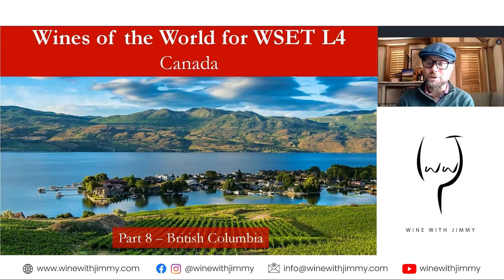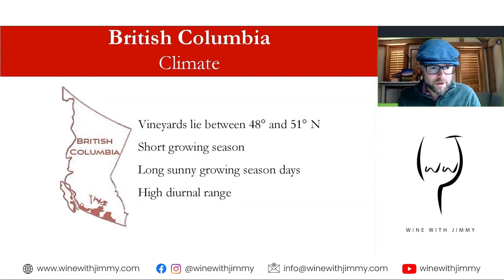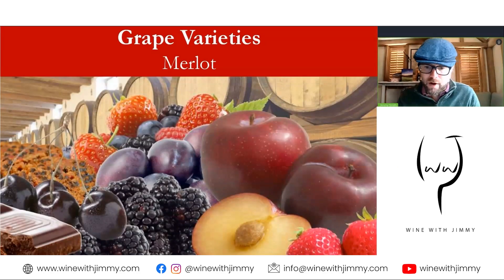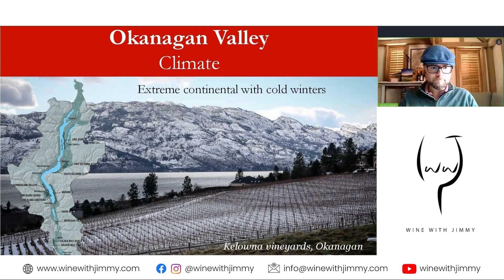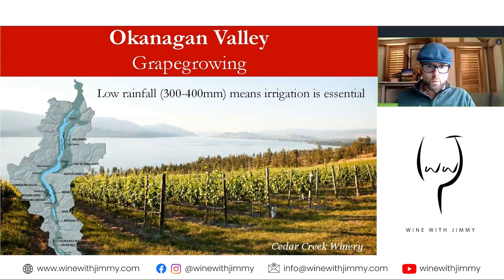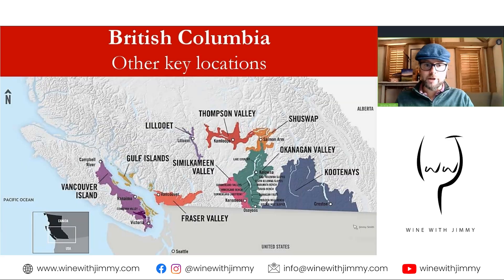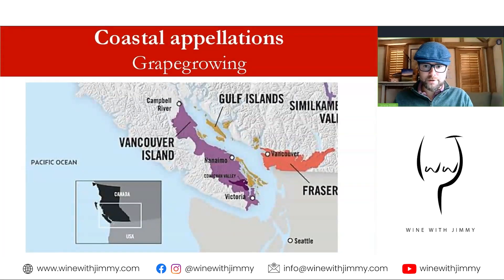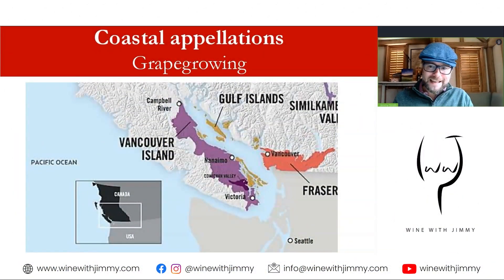🍁Understanding the wines of British Columbia for WSET Level 4 (Diploma)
🍁This is the second video of the Canada series for WSET Level 4. In this episode we look at British Columbia and the wine regions on the West Coast including Okanagan Valley, Vancouver Island and Simalkameen Valley

🍁Factual information and maps courtesy of Wines of Canada (winesofcanada.ca).

🍁As always with my video series one or two will be shown here on YouTube. But if you want to see the rest of the Canada series for now you will have to sign up to the D3 bundle on my portal.

to order wines from London's coolest wine